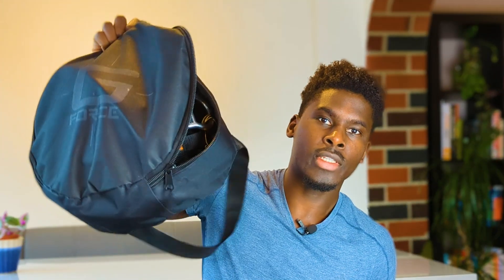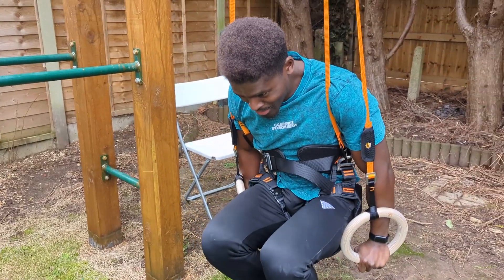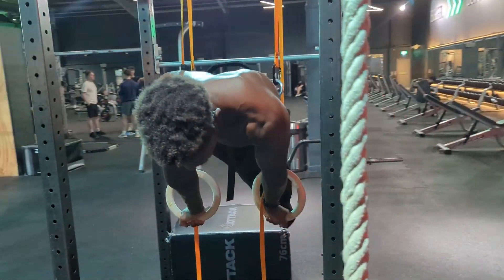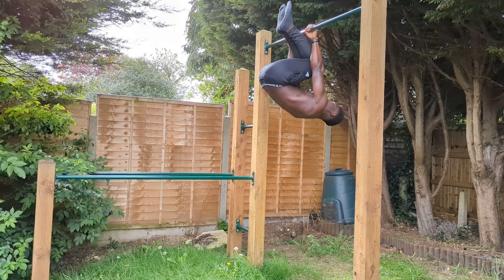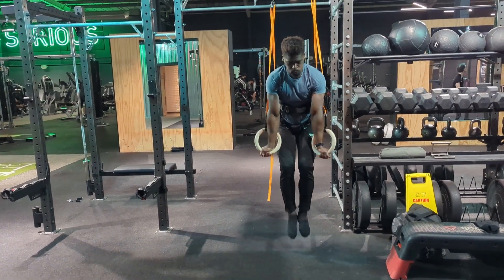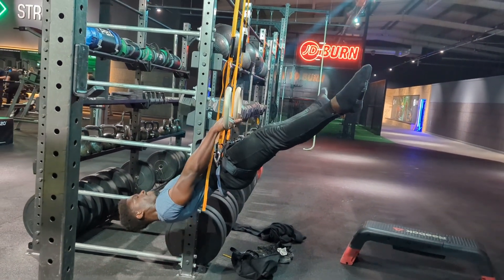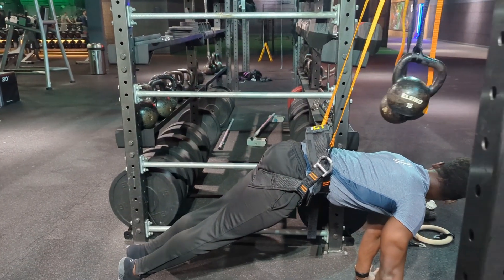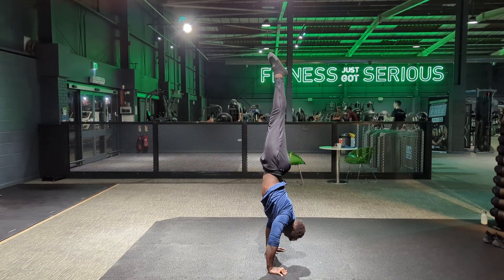This Thing Helped Me Planche | Gymnastics Dream Machine - WORTH IT?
Gymnastics forza or gymnastics dream machine - whatever you want to call it this review will help you understand whether it is effective before you either DIY it and build your own dream machine or go to great expenses to get one!